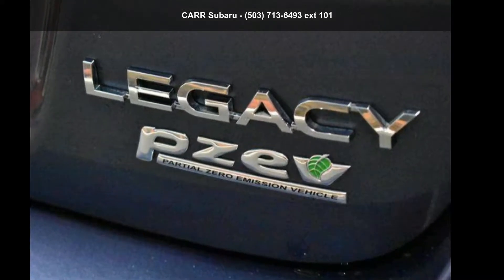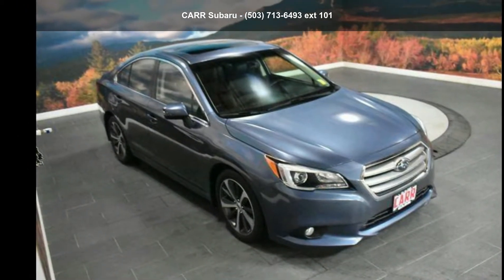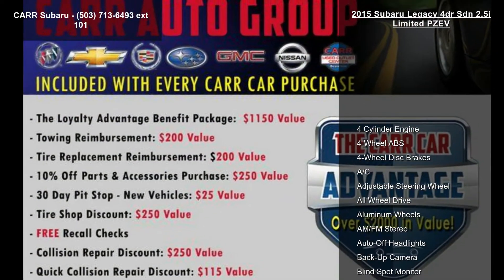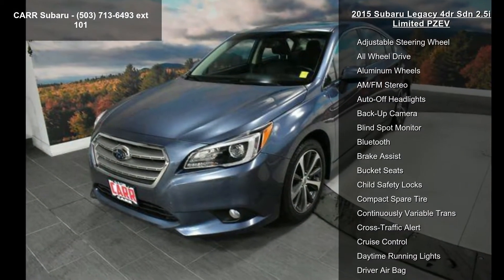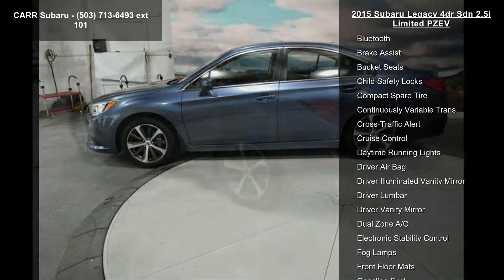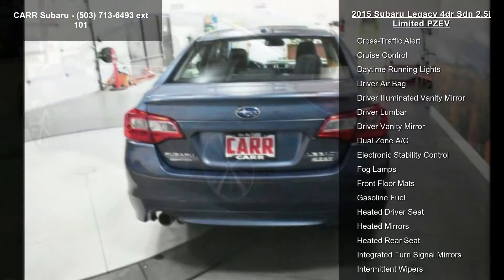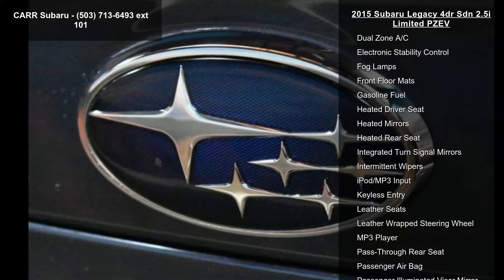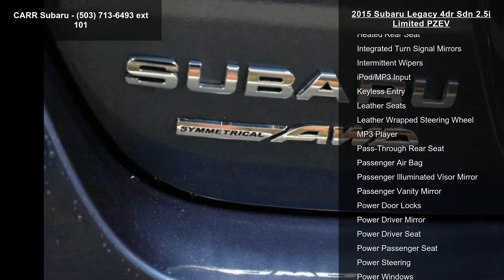2015 Subaru Legacy 4dr Sdn 2.5i Limited PZEV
FUEL EFFICIENT 36 MPG Hwy/26 MPG City! Excellent Condition, CARFAX 1-Owner, ONLY 44,800 Miles! Heated Leather Seats, iPod/MP3 Input, Satellite Radio, Dual Zone A/C, Bluetooth, All Wheel Drive, Aluminum Wheels, Heated Rear Seat CLICK ME!

Leather Seats, All Wheel Drive, Heated Driver Seat, Heated Rear Seat, Back-Up Camera, Premium Sound System, Satellite Radio, iPod/MP3 Input, Bluetooth, Aluminum Wheels, Dual Zone A/C, Smart Device Integration, Blind Spot Monitor, Cross-Traffic Alert, Heated Leather Seats. MP3 Player, Remote Trunk Release, Keyless Entry, Child Safety Locks, Steering Wheel Controls. Subaru 2.5i Limited with Lapis Blue Pearl exterior and Slate Black interior features a 4 Cylinder Engine with 175 HP at 5800 RPM*. Autocheck 1-Owner.